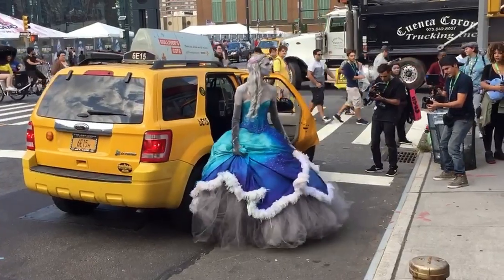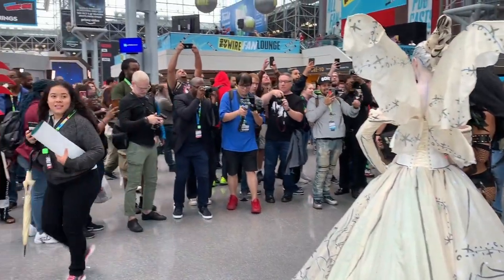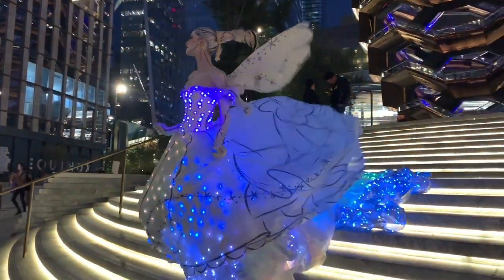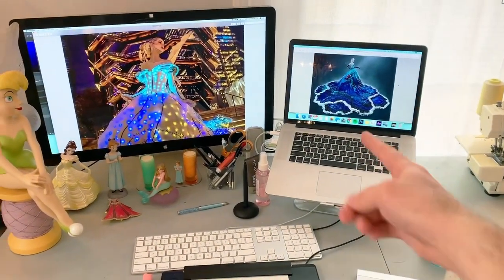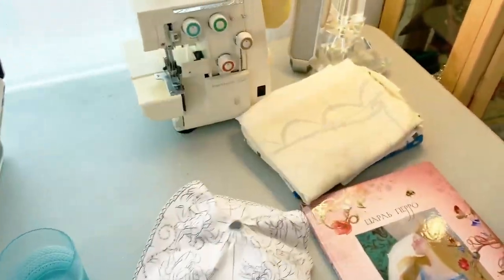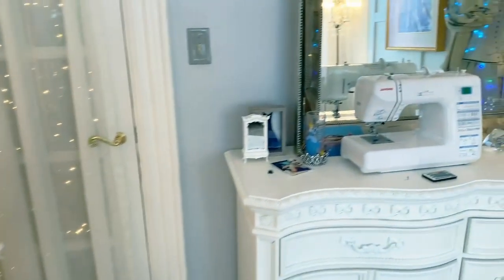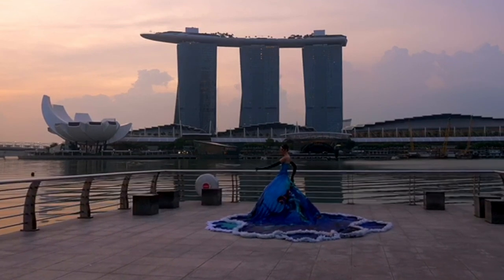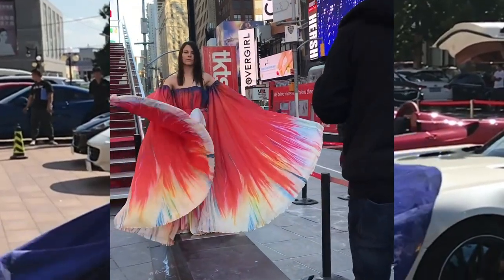Ryan Jude Novelline Studio Tour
Ryan Jude Novelline takes us on a tour through his whimsical studio space and shows us how he uses his Intuos Pro Paper to design spectacular gowns.